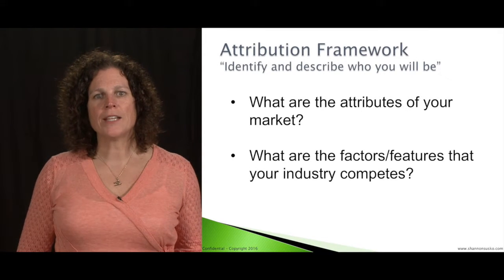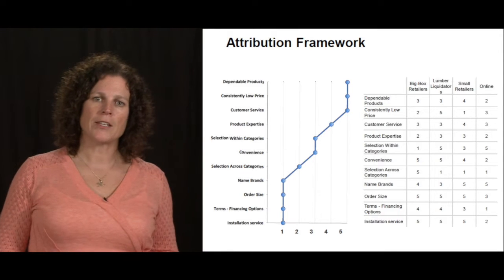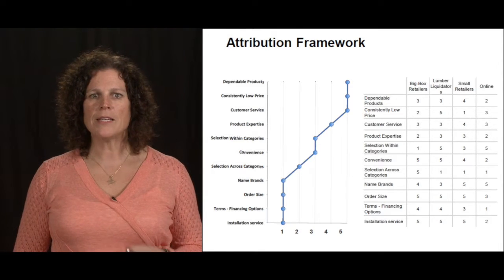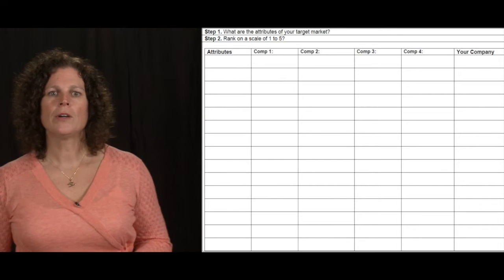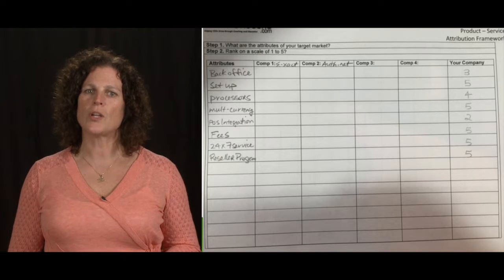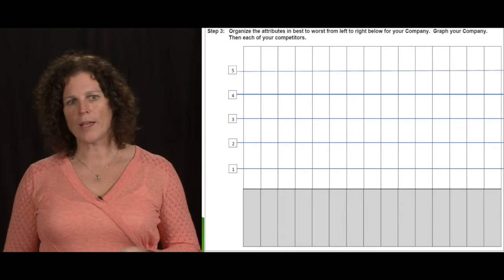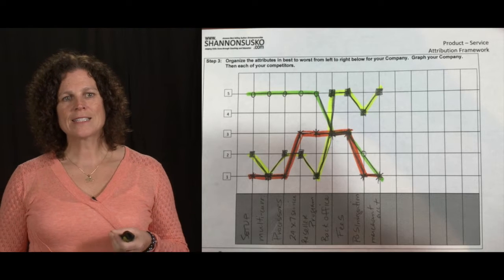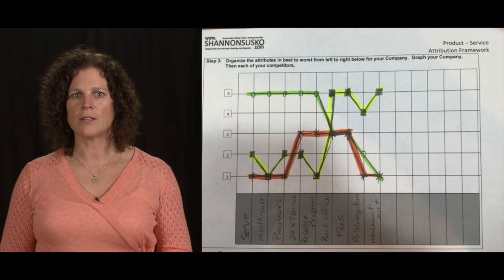3HAG pt.6 - Attribution Framework: identifying the white space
In part 6 of this 8 part program, Shannon shows you how to find the "white space" in your market. Discover what your competition is doing currently and how your company differentiates to fill the gaps and meet the needs of your core customer best. Download the Attribution Framework worksheet from ShannonSusko.com to follow along